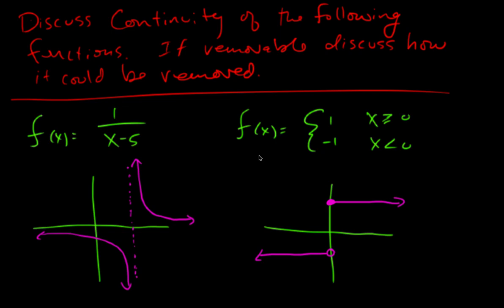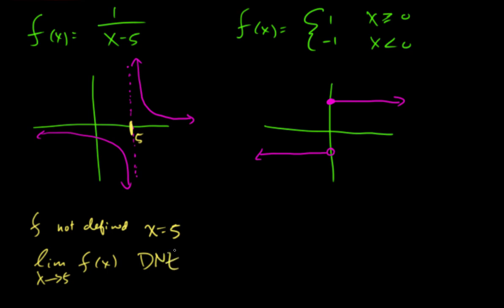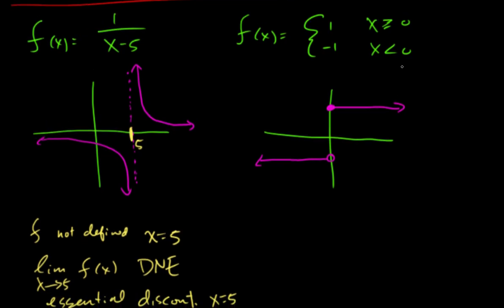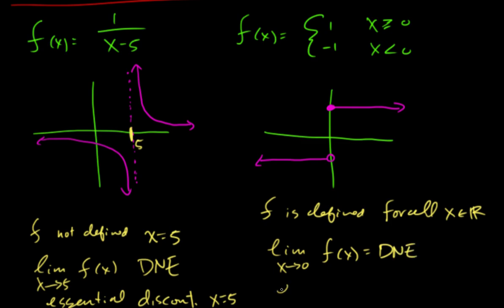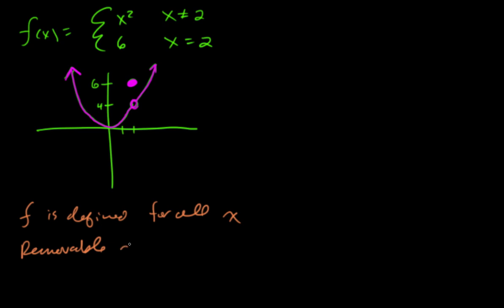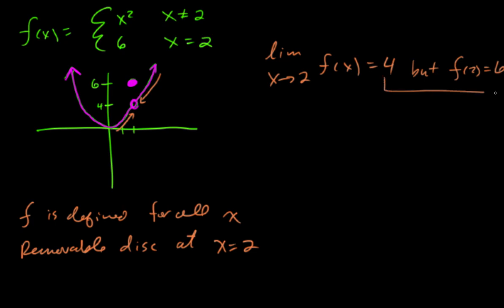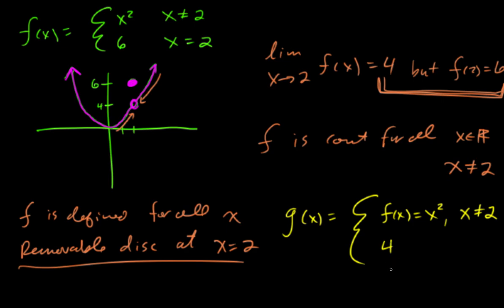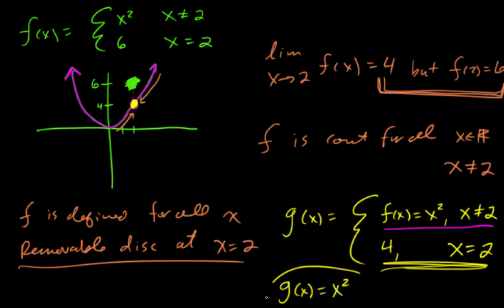15E - Continuity (Part 2)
15E - Continuity (Part 2)